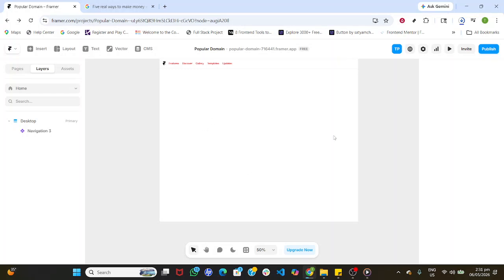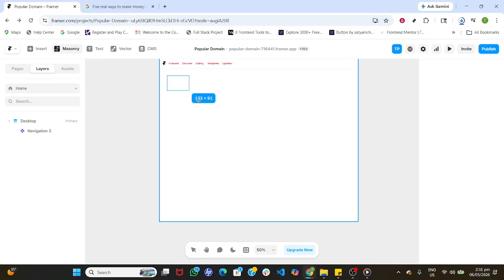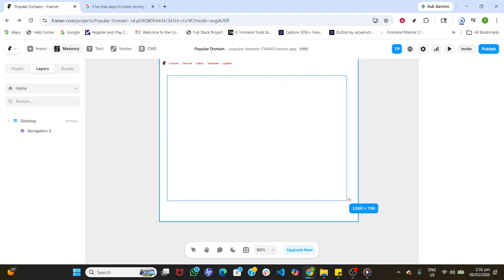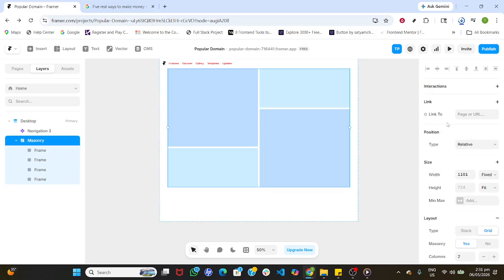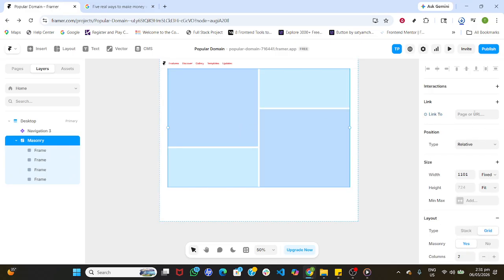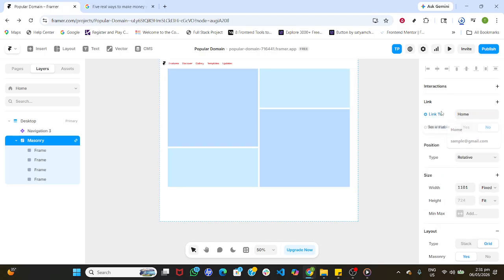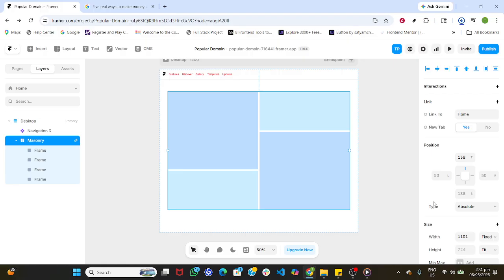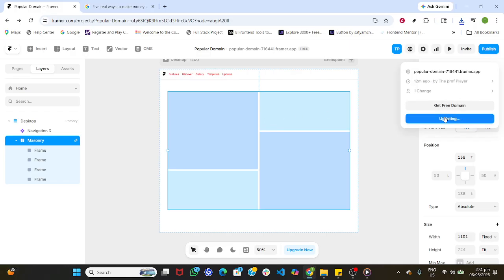How to Add Masonry in Framer (Full Guide 2026)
In this video, we discuss how to add a dynamic Masonry layout in Framer to create visually appealing website design for image galleries, blogs, and other content display. We'll walk through the steps to implement a Framer grid that automatically balances vertical gaps, ensuring a clean and professional responsive layout.

00:00 Introduction
00:05 Masonry Layout Explained
00:20 Create a Masonry Layout
00:28 Change Layout to Masonry
00:38 Understand Item Flow
00:50 Link to Home Page
01:00 Set up Navigation
01:13 Choose New Tab
01:28 Position Settings
01:38 Avoid Absolute Positioning
01:50 Switch to Relative
02:10 Publish Your Project